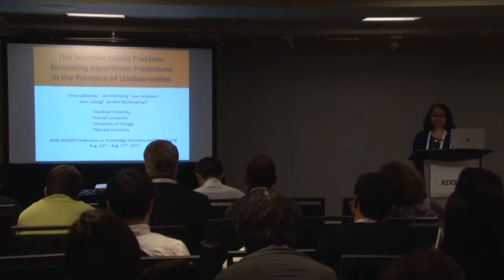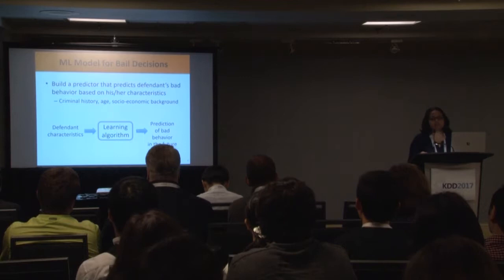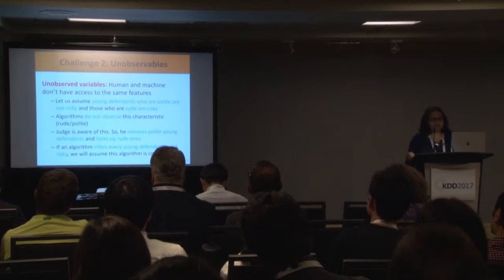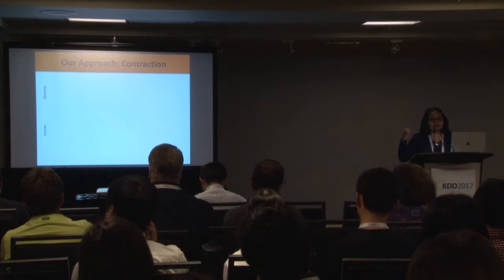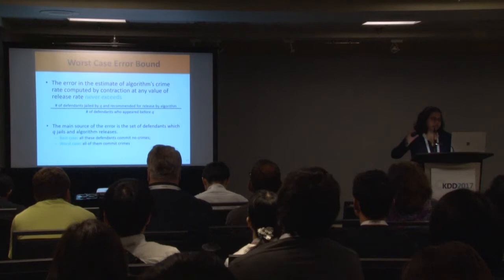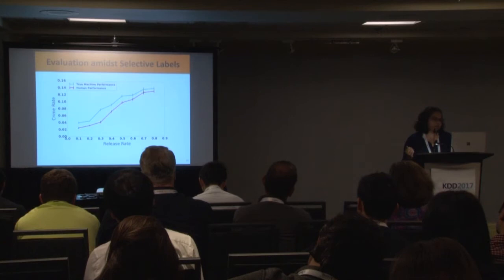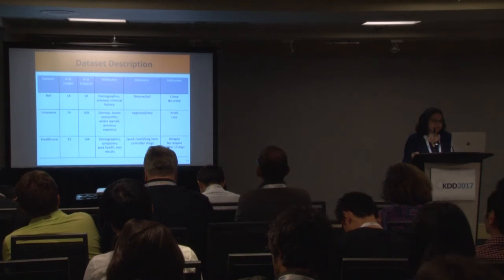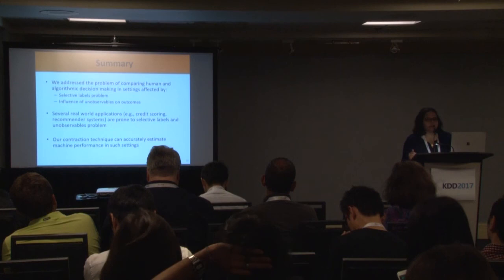The Selective Labels Problem: Evaluating Algorithmic Predictions in the Presence of Unobservables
Author:
Himabindu Lakkaraju, Computer Science Department, Stanford University

Abstract:
Evaluating whether machines improve on human performance is one of the central questions of machine learning. However, there are many domains where the data is {\em selectively labeled} in the sense that the observed outcomes are themselves a consequence of the existing choices of the human decision-makers. For instance, in the context of judicial bail decisions, we observe the outcome of whether a defendant fails to return for their court appearance only if the human judge decides to release the defendant on bail. Comparing the performance of humans and machines on data with this type of bias can lead to erroneous estimates and wrong conclusions. Here we propose a novel framework for evaluating the performance of predictive models on selectively labeled data. We develop an evaluation methodology that is robust to the presence of unmeasured confounders (unobservables). We propose a metric that allows us to evaluate the effectiveness of any given black-box predictive model and benchmark it against the performance of human decision-makers. We also develop an approach called \emph{contraction} which allows us to compute this metric without resorting to counterfactual inference by exploiting the heterogeneity of human decision-makers. Experimental results on real world datasets spanning diverse domains such as health care, insurance, and criminal justice demonstrate the utility of our evaluation metric in comparing human decisions and machine predictions. Experiments on synthetic data also show that our contraction technique produces accurate estimates of our evaluation metric.